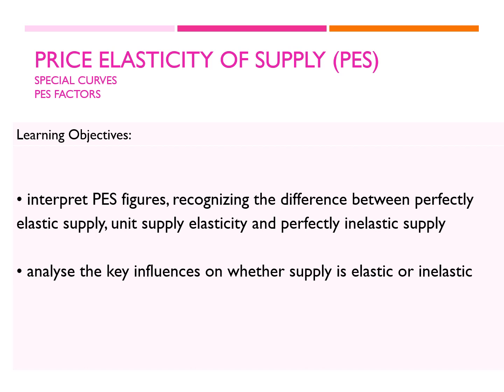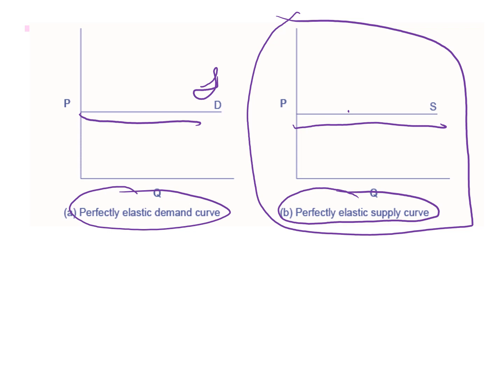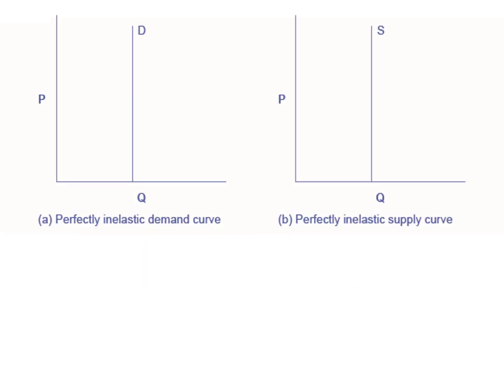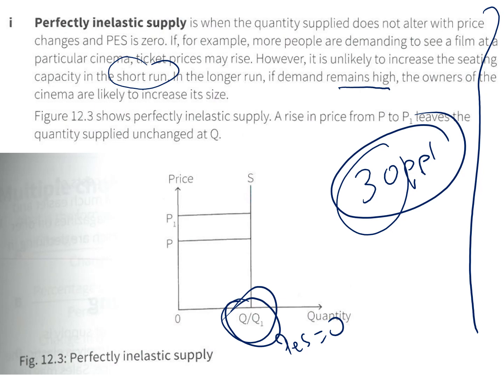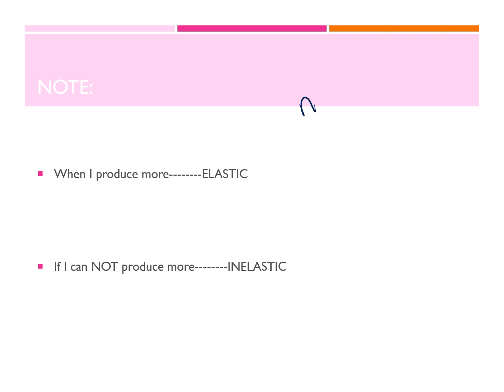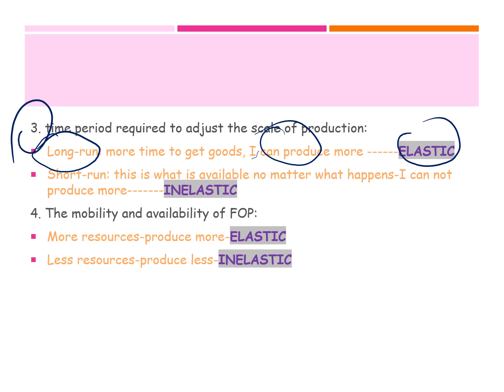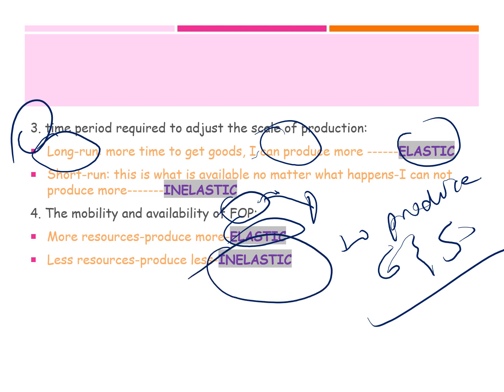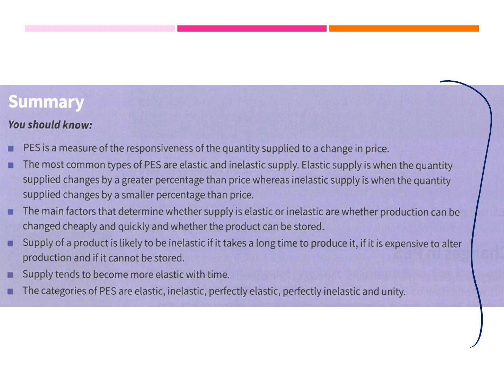Price Elasticity of Supply-part 2-Extreme cases-special curves and factors of PES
•Price Elasticity of supply- PES -Extreme cases- special curves - factors of PES - determinants of price elasticity of supply
•interpret PES figures, recognizing the difference between perfectly elastic supply, unit supply elasticity and perfectly inelastic supply
• analyse the key influences on whether supply is elastic or inelastic
• evaluate the implications of PES for decision making by consumers, producers and government

You can follow using the following books:
Book 1: Complete Economics for Cambridge IGCSE & O LEVEL- 3rd edition- Brian Titley-Sir Dan Moynihan-Unit 2.8
Book 2: Cambridge IGCSE & O LEVEL Economics by Susan Grant- Chapter 12